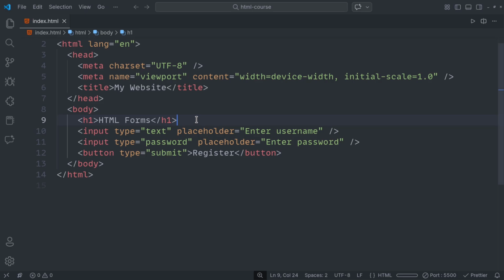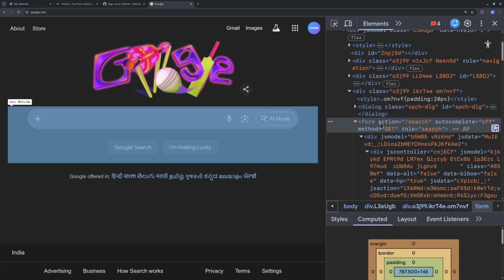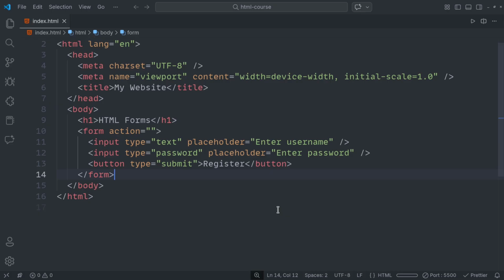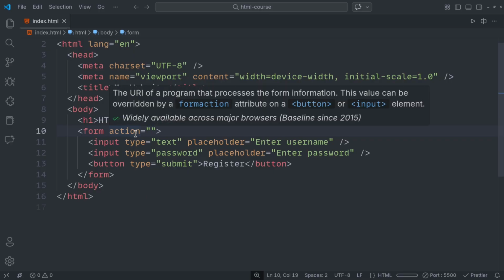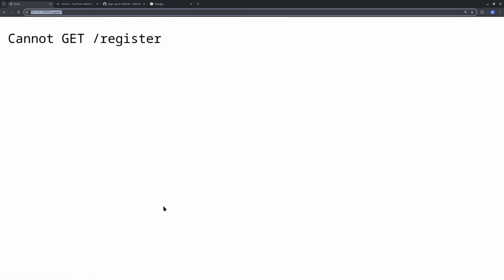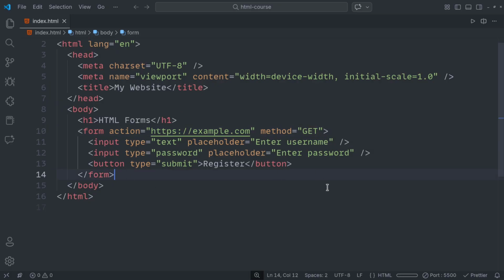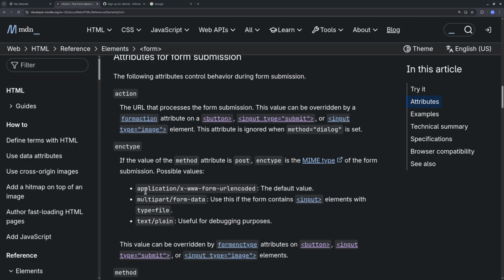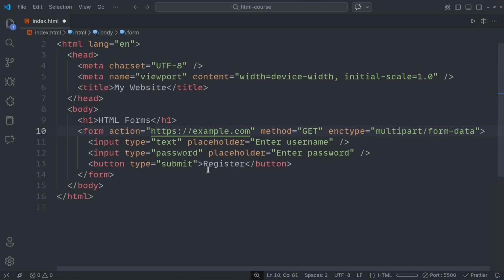HTML Form Element Explained | Build Your First Web Form 📝 - HTML Course 🔥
Forms are one of the most important features of modern websites. In this lesson from the Ultimate HTML Course, you'll learn how the form element works and how it serves as the foundation for collecting user input.

Whether you're building a login page, contact form, registration form, or search bar, understanding the form element is essential for every web developer.

In this video, you'll learn:

✅ What the HTML form element is
✅ Why forms are important in web development
✅ How the form element works with input fields and buttons
✅ Common form attributes and their purpose
✅ Real-world examples of HTML forms
✅ Best practices for creating well-structured forms

By the end of this lesson, you'll understand how the form element works and be ready to build complete, interactive forms in the upcoming lessons.

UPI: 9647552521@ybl